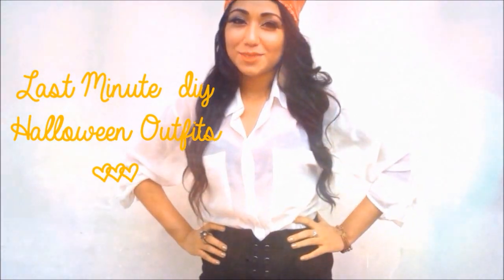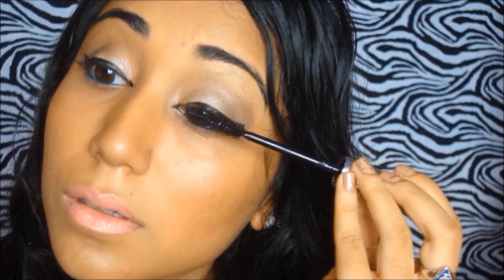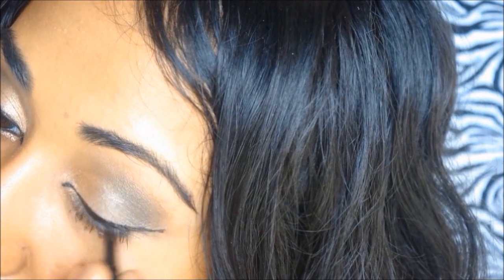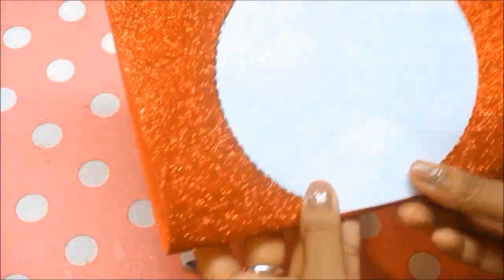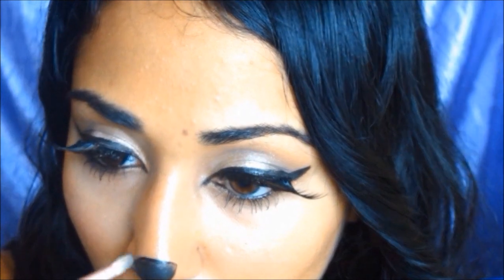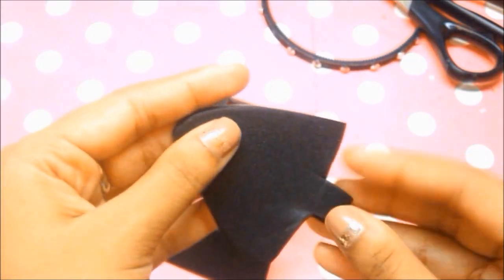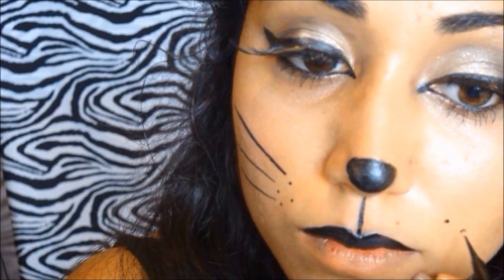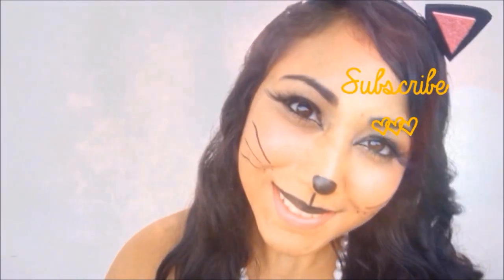♥ 4 Last Minute DIY Halloween: Nerd, Pirate, Minnie Mouse & Kitty Cat ♥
♥BLOG POST for Pirate Patch, Minnie Mouse & Kitty Cat Ears Template

xo, Roxy!